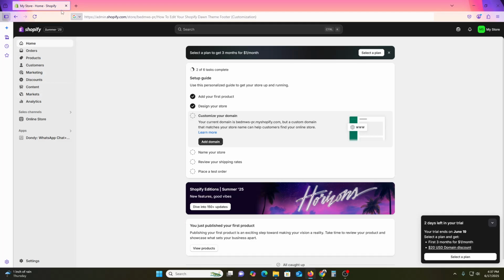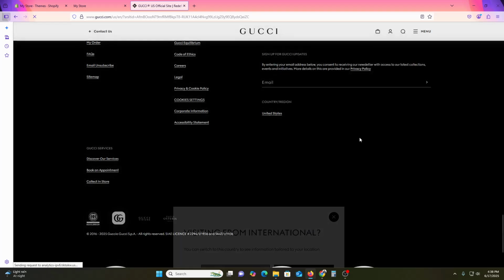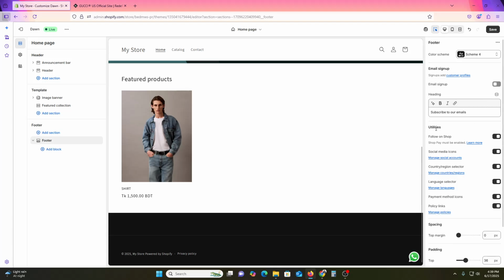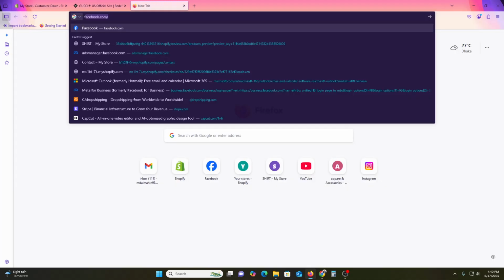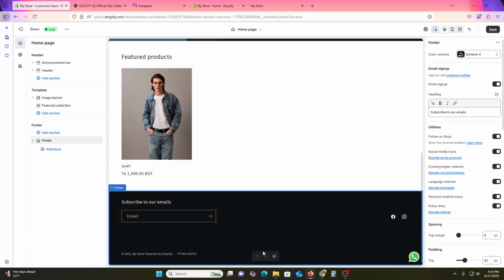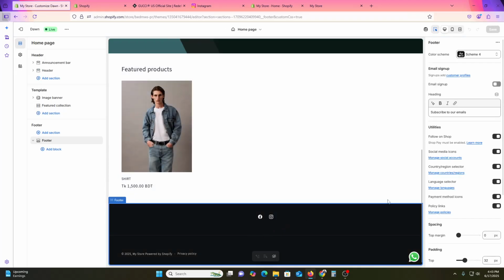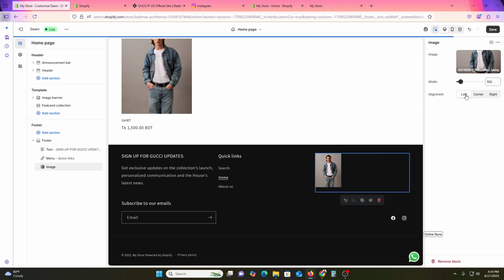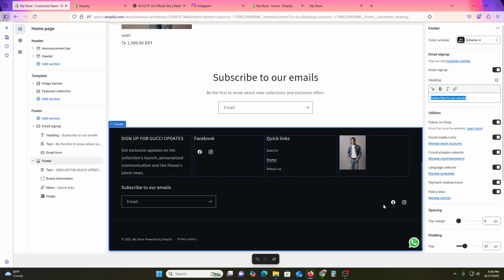How To Edit Your Shopify Dawn Theme Footer (Complete Customization)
In this video, you’ll learn how to edit your Shopify Dawn theme footer customization step-by-step to make your store look professional and unique. We cover easy ways to modify footer sections, add useful links, and adjust settings to fit your brand style perfectly. Whether you’re new to Shopify or want to improve your site design, this tutorial helps you enhance user experience with simple footer tweaks.